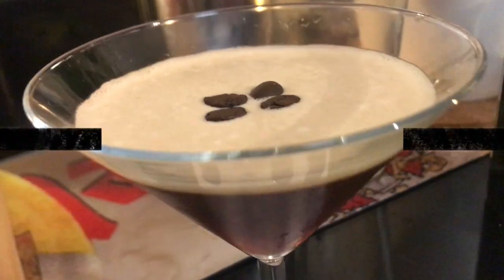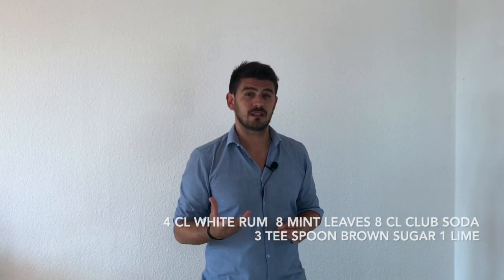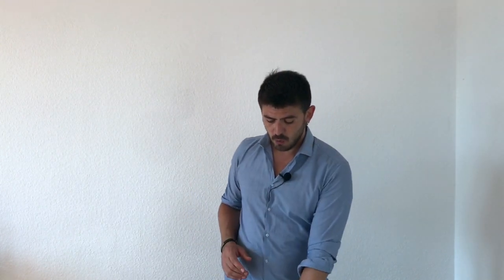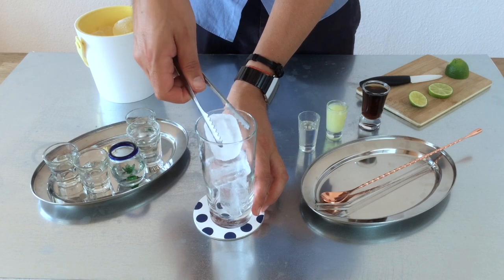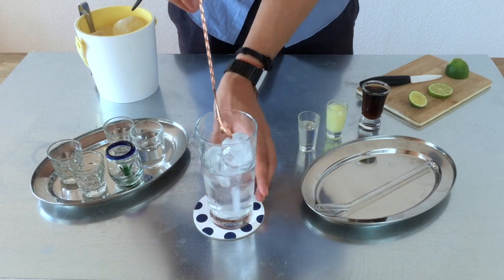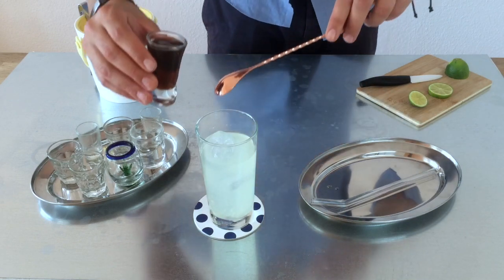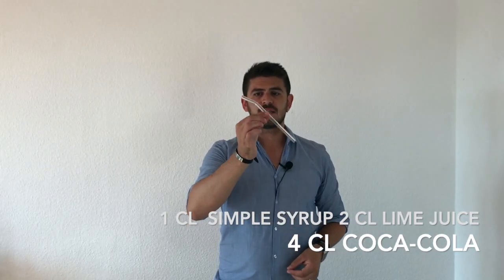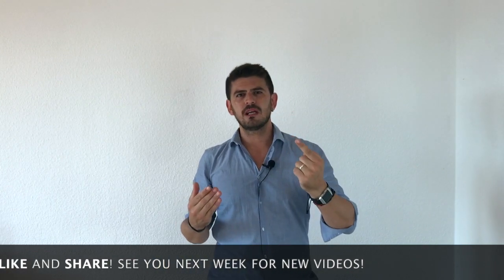How to prepare a Long Island Iced Tea cocktail at home. Shake-Line.com s1 c15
Shake-Line.com presents:
Long Island Iced Tea - Season 1 Chapter 15
In this video, we are going to learn how to prepare a Long Island Iced Tea Cocktail at home

Prepare the best cocktails at home, with these recipes, explained and easy for you.

Ingredients:
2 cl White Rum
2 cl Vodka
2 cl Tequila (White)
2 cl Gin
2 cl Triple Sec
2 cl Lime Juice
1 cl Simple Syrup
4 cl Cola

Glass:
High Ball

Garnish:
Lime full moon

Bar Material:
Knife
Bar spoon
Jigger